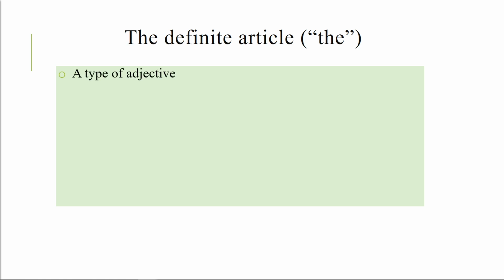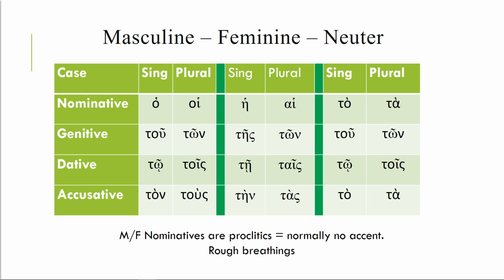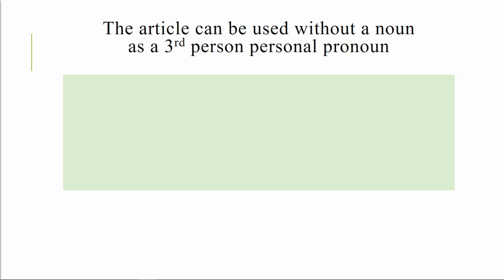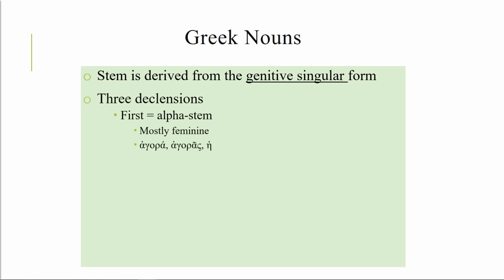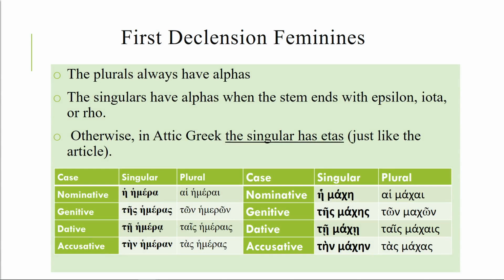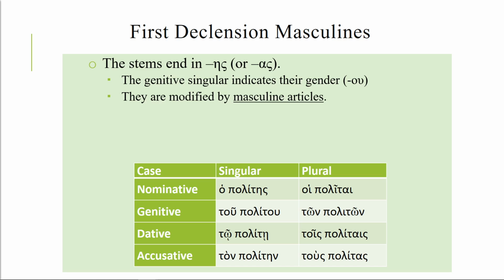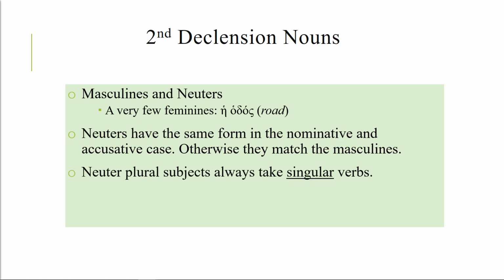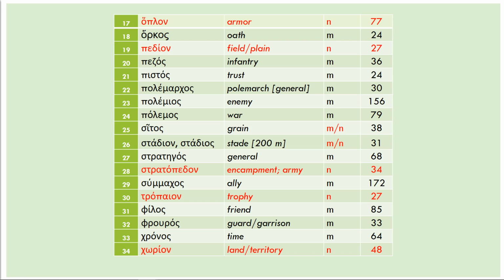Greek 1st and 2nd decl nouns and articles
The paradigms of the article and the first and second declension nouns in ancient Greek.